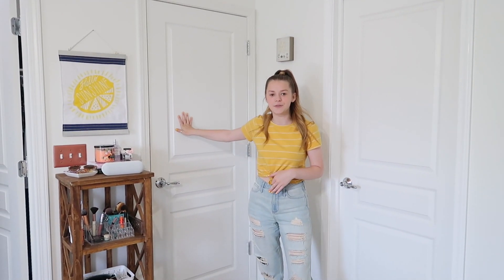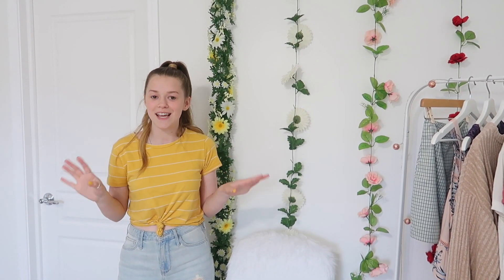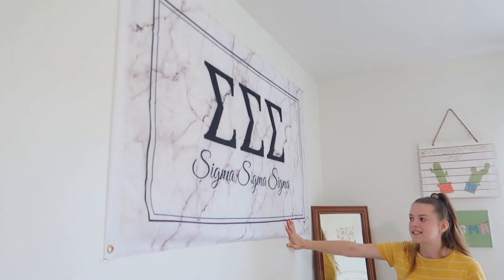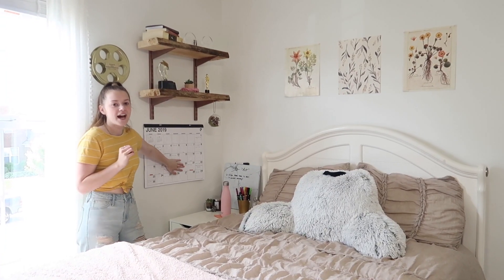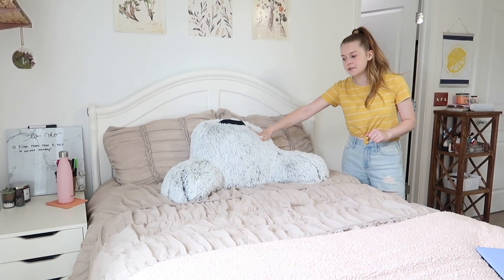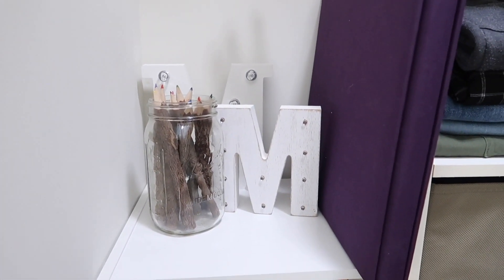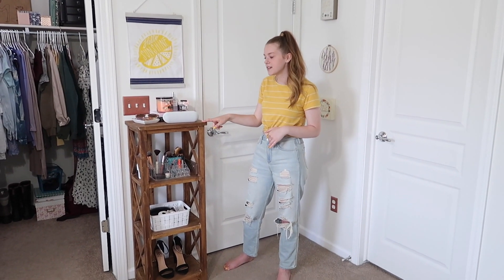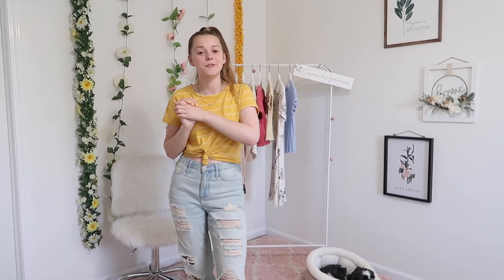AESTHETIC ROOM TOUR 2019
here is my room tour!!

in today’s video i show you guys all of my deepest darkest secrets…aka showing you around my room! i went with a bright vibe with my room and the color scheme is white, tan/wood brown and greenery using plants! i loooveeee how my room turned out and i hope you do too! i also have an entire video showing you the process of giving my room a complete makeover (it was a low key an EXTREME ROOM MAKEOVER), it’s linked below if you wanna watch it!

MUSIC!!!

Hi! I post fashion and lifestyle videos & vlogs! You can expect videos including seasonal lookbooks, room tours, week in my life, daily vlogs, get ready with me, and more! Some of my YouTube inspirations include Sierra Furtado, Aspen Ovard, Hannah Meloche and more!